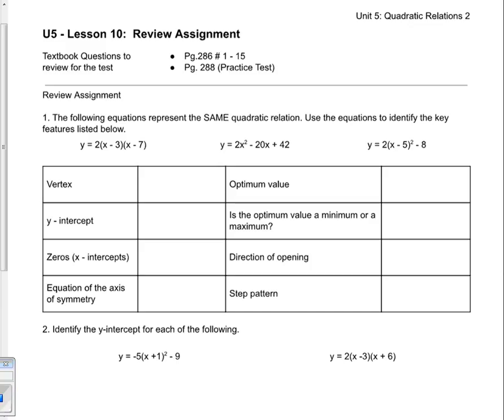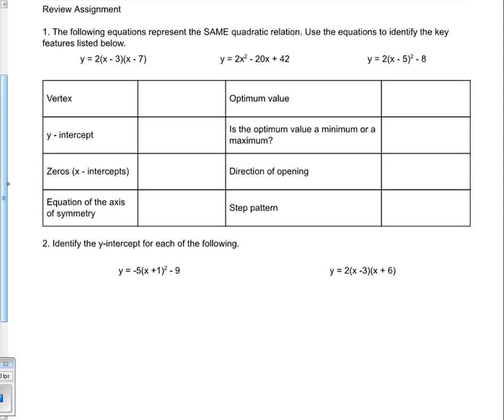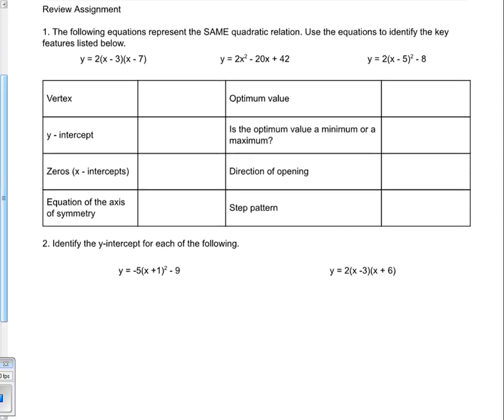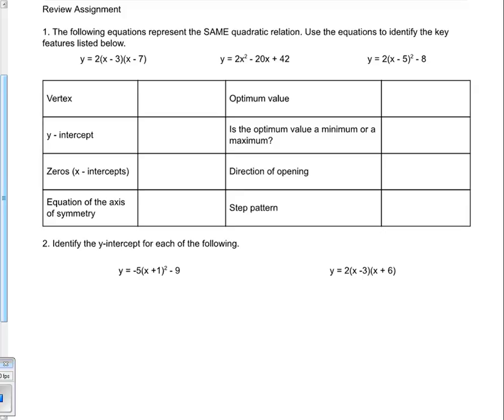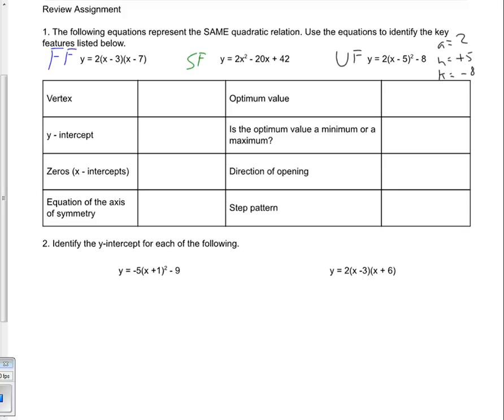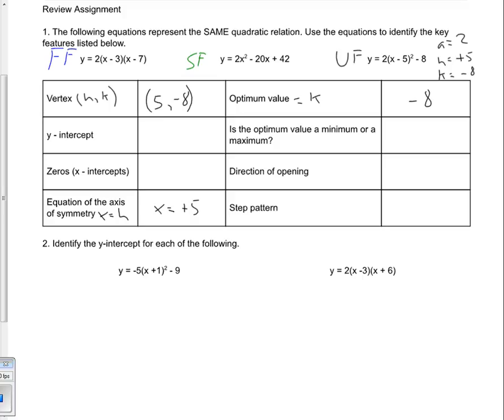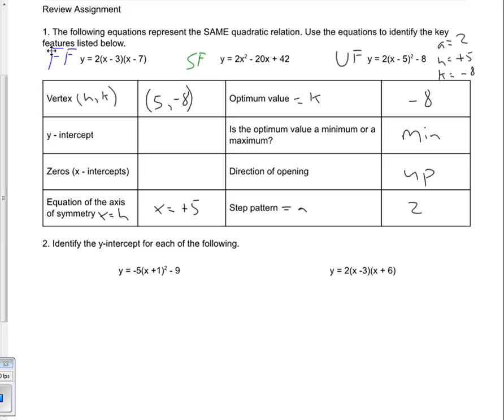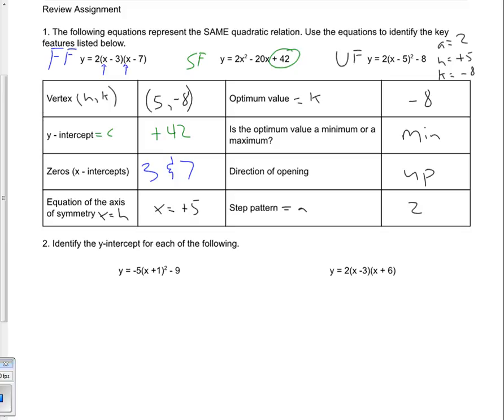U5L10 Test Review P1 Forms Table